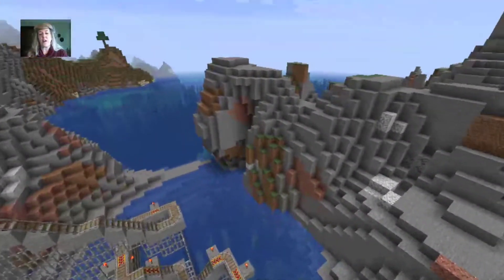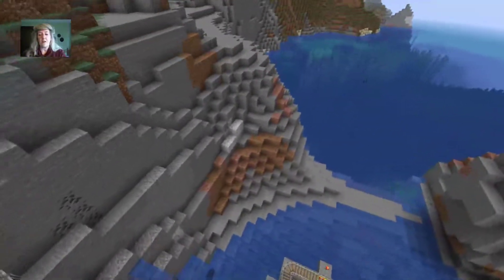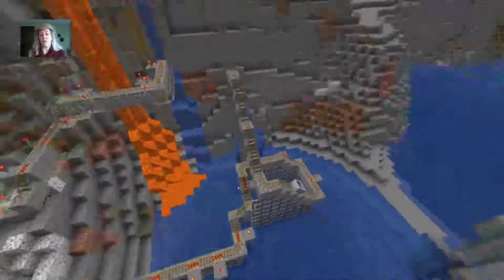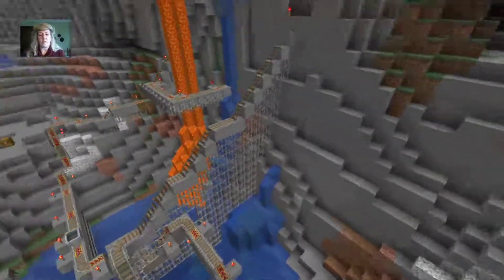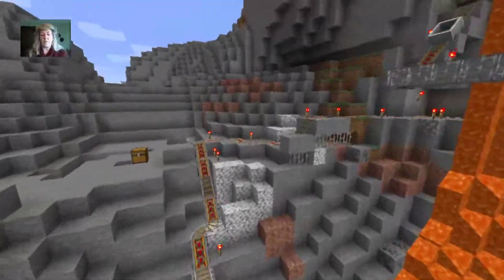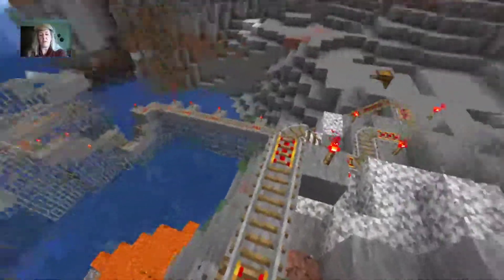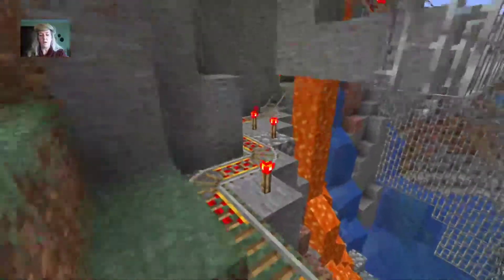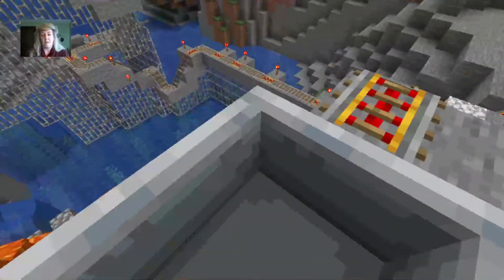Hop Aboard a Rattling Rollercoaster! Make one with Minecraft Redstone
Intro to Minecraft redstone - use it to make a rollercoaster and go for a ride!
The Unofficial Guide to Minecraft Redstone (coming August 1, 2020)